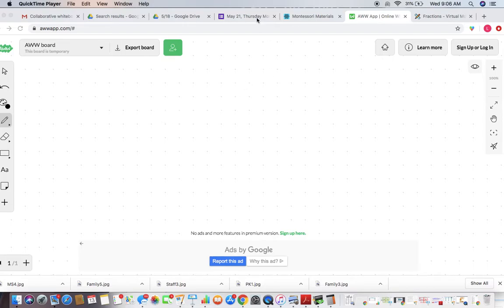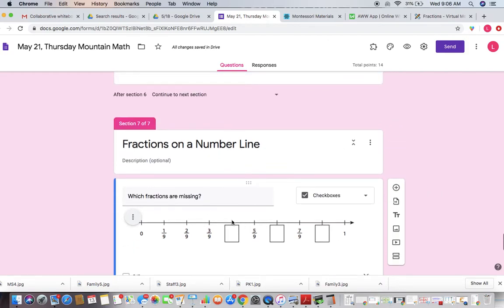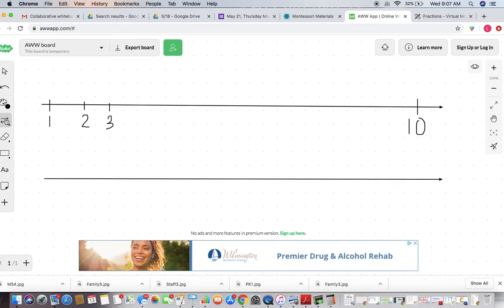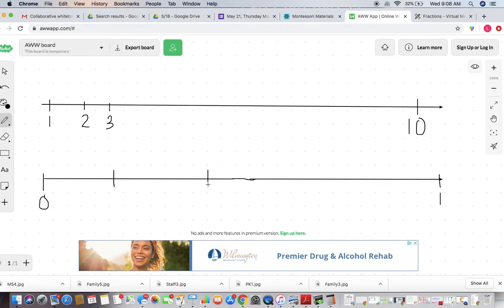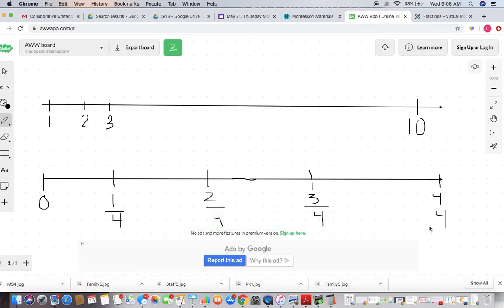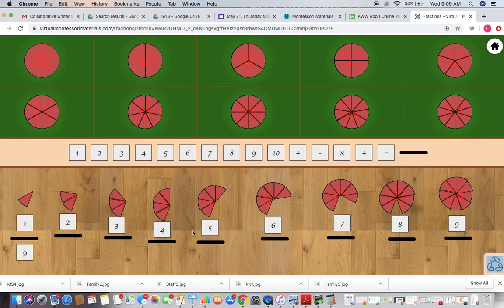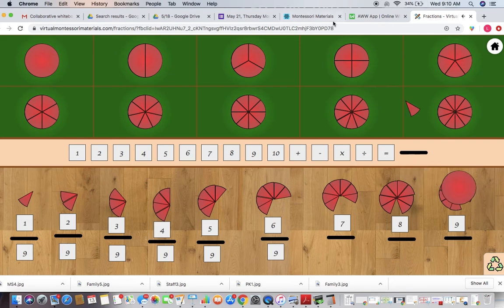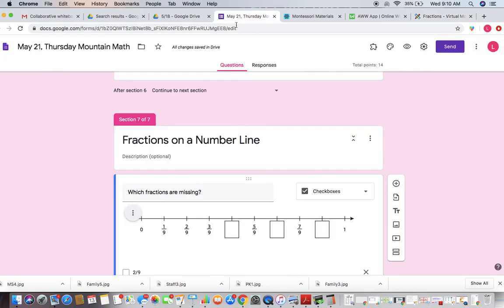3- Thursday Fraction Number Line 1